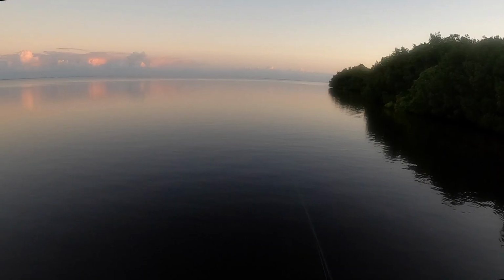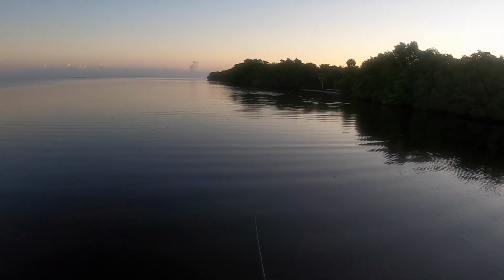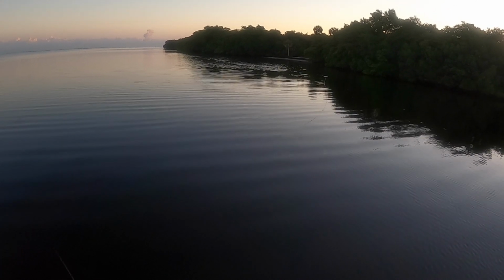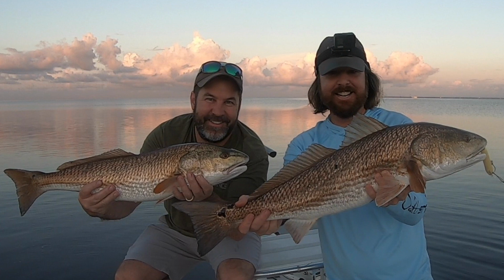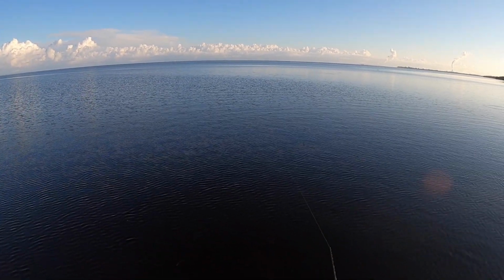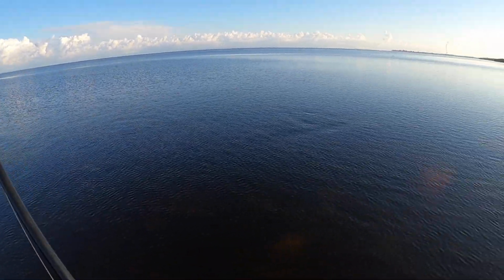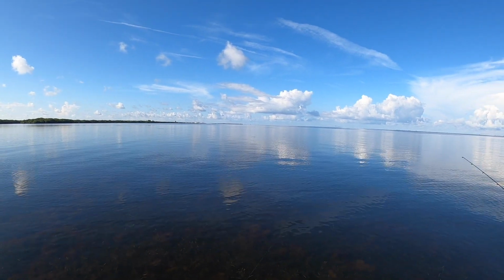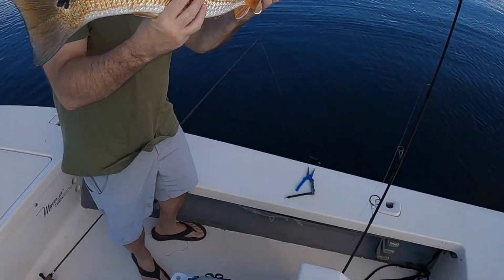How To Find And Catch Schooling Redfish (Tactics & More)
Want to know how to find schools of bull redfish?

How can you locate and catch redfish from large schools?

You have to keep your eyes peeled and look for surface action that indicates schooling redfish!

In this new video, we'll be showing you how to catch schooling redfish and what lures as well as techniques work best!

How big was the largest redfish school you've seen?

Let us know your questions down in the comments below!

Be sure to leave a comment on our Fishing Tips Blog